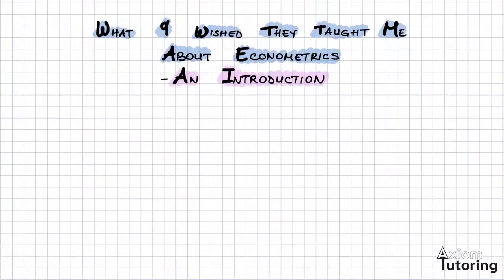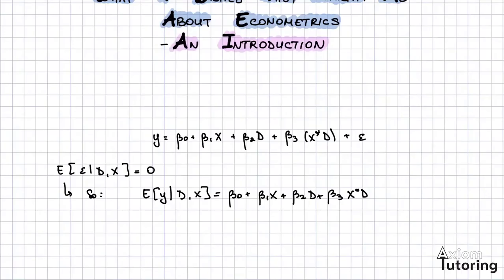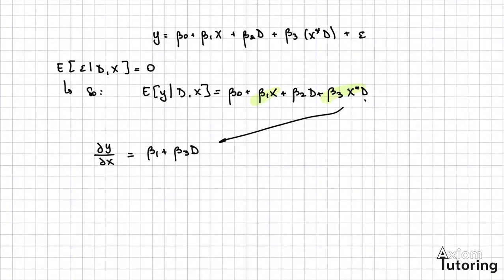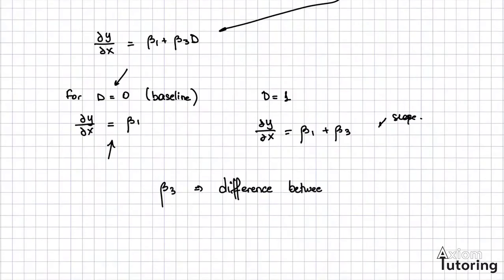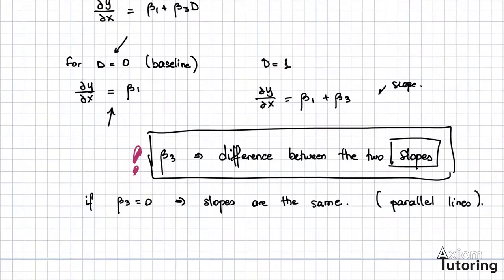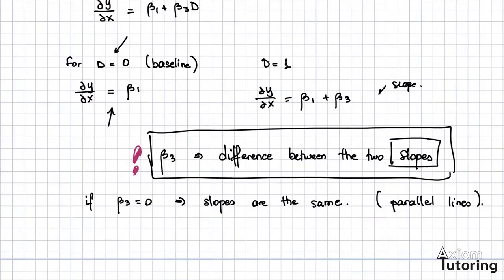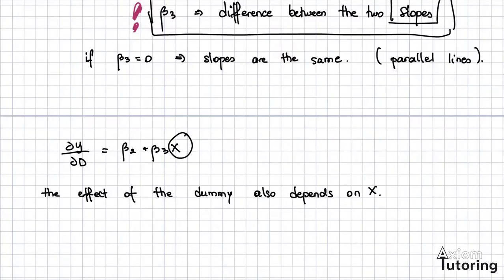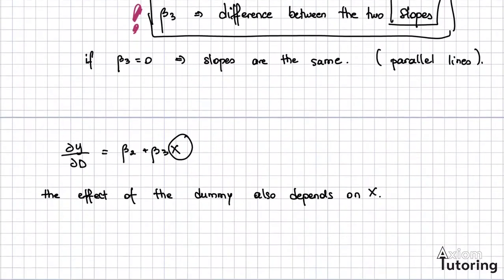135 Interaction terms dummy x continuous mathematical derivation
This video formally derives the concept of dummy variable interaction with continuous variables in econometrics. It demonstrates how the interaction term, beta 3, quantifies the difference in slopes between two groups. The derivation shows that the slope of x on y is beta 1 for the baseline group (d=0) and beta 1 + beta 3 for the other group (d=1). Crucially, beta 3 represents the exact difference between these two slopes, highlighting that interaction terms create heterogeneous effects. The video also explores the effect of the dummy variable on y, revealing that this effect depends on the level of x, meaning the gap between groups is not constant.